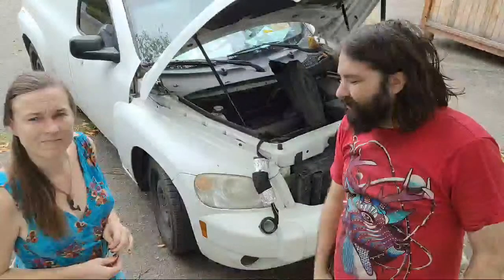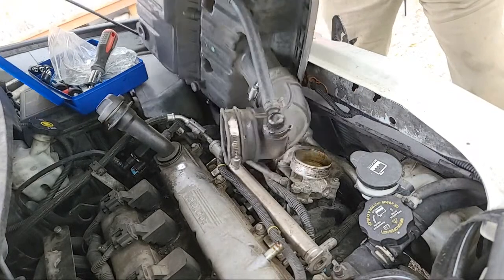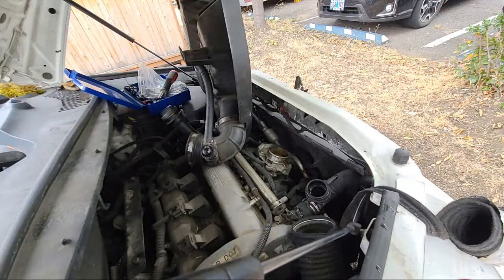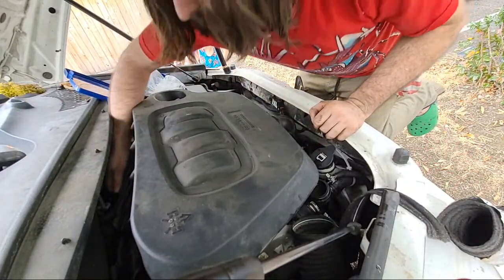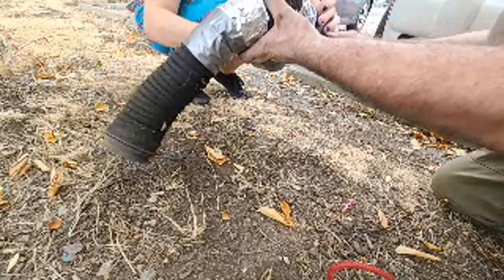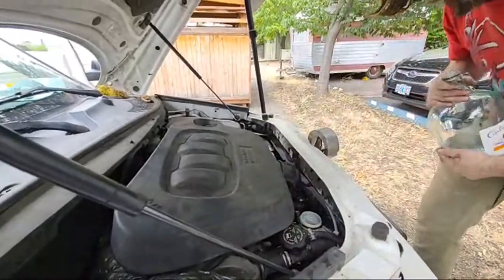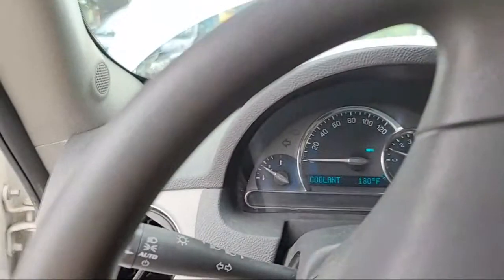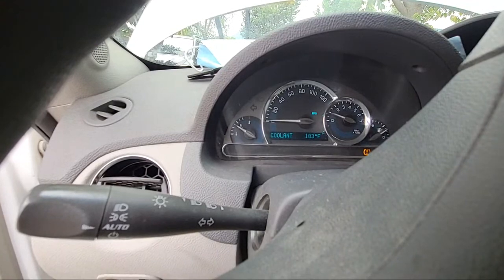Fixing the car Replace Coolant Reservoir HHR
Erick deer the goat t shirts